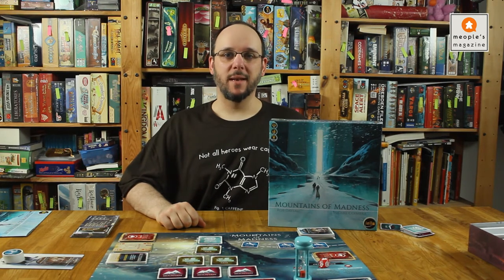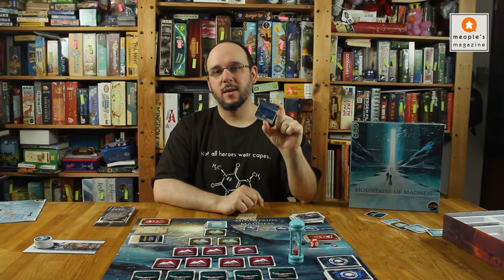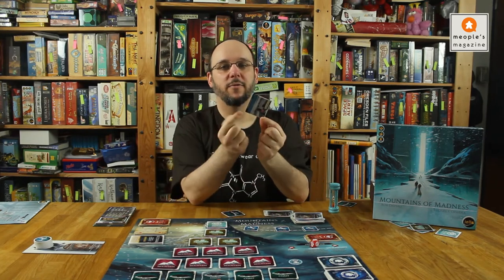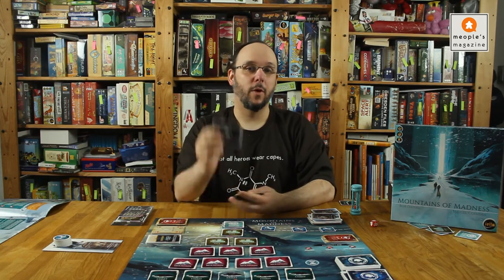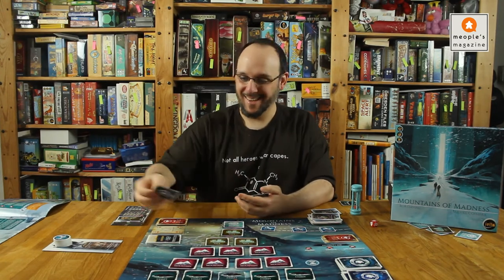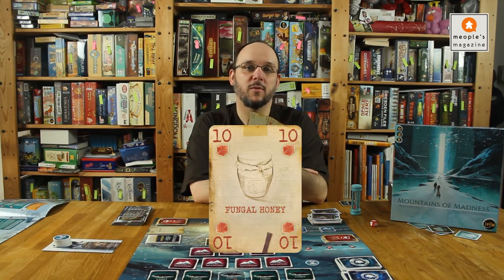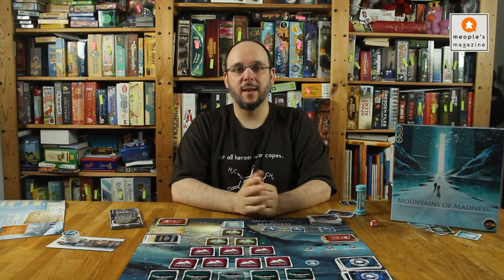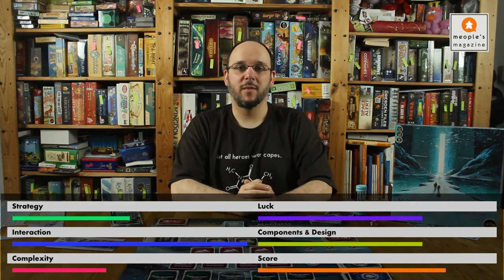Review: Mountains of Madness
In our second video review we take to the Mountains of Madness! This cooperative game by Rob Daviau, based on the H.P. Lovecraft story At the Mountains of Madness. It introduces one of the most unlikely combination of words you're likely to hear: Lovecraftian party game.